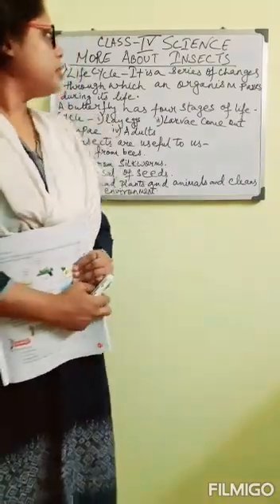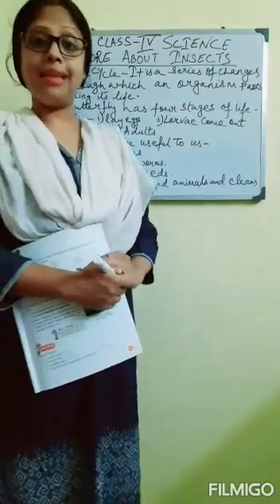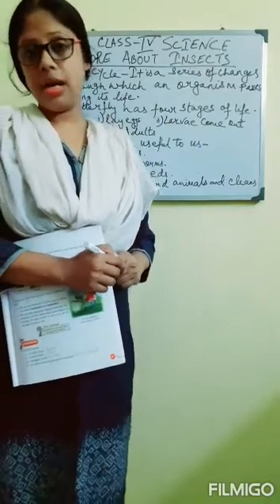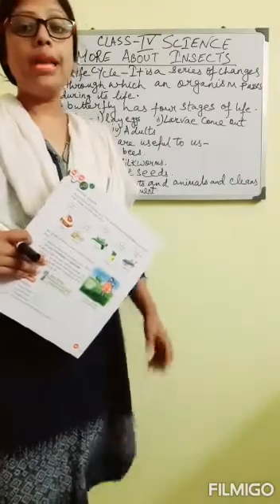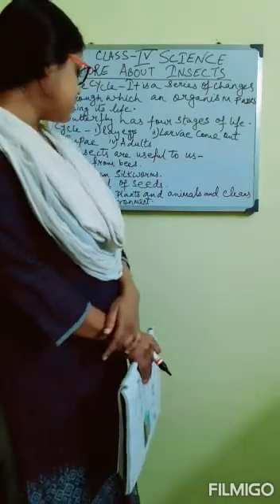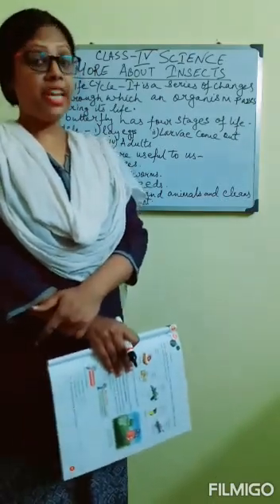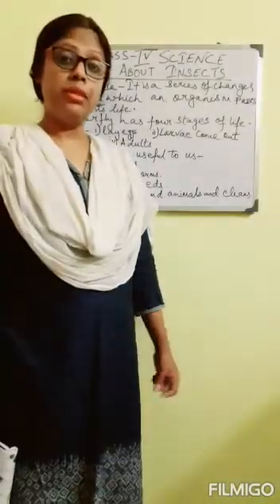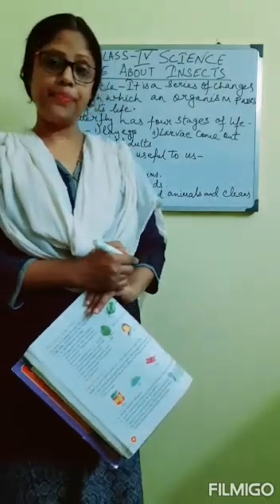Class- Iv, Sub- Science, Chp- More About Insects, Part- II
More About Insects